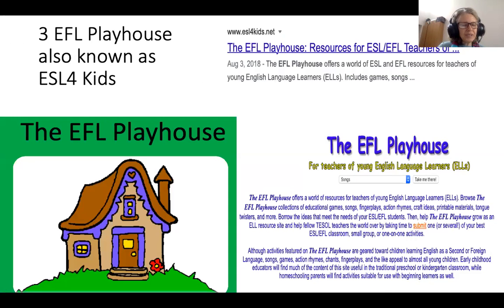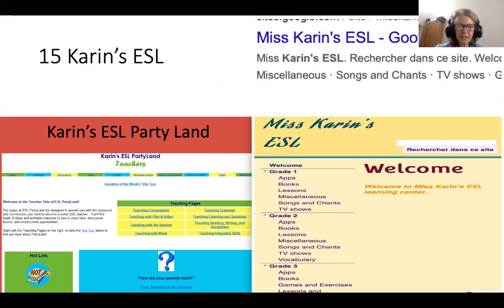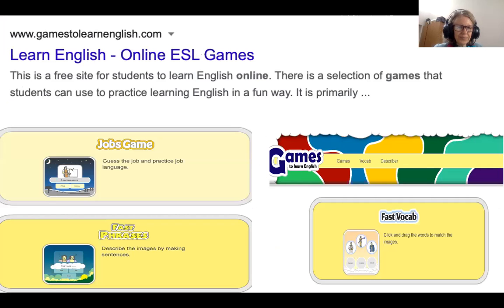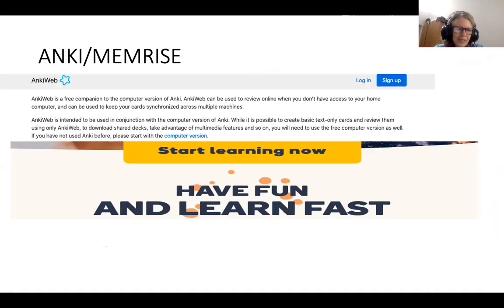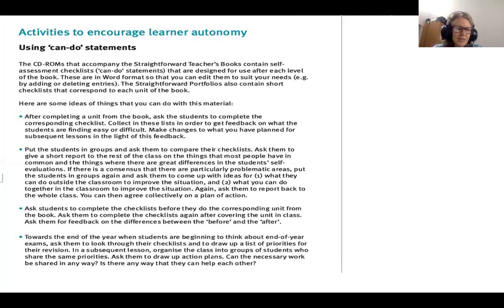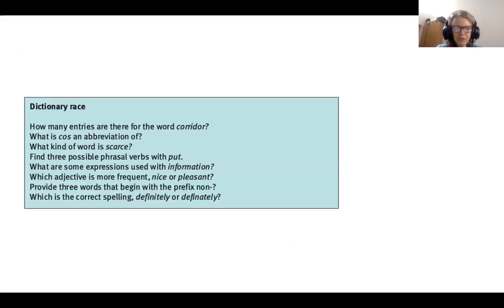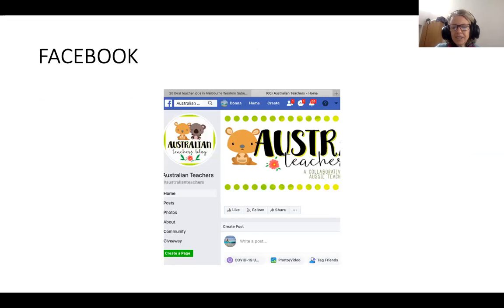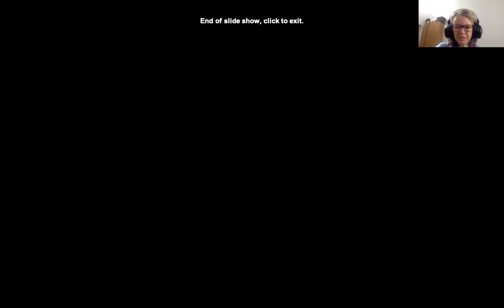Resource File 2 13th June 2020